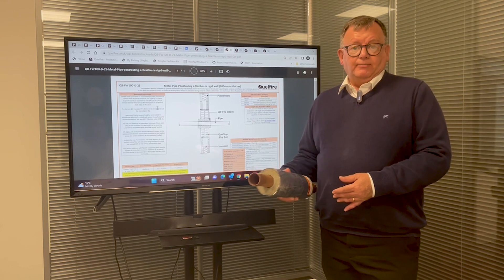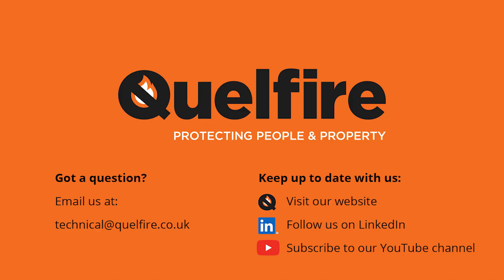Firestopping Tested Detail: Pipe Penetrating a Flexible or Rigid Wall (QIF)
Whilst we have a few ways to firestop small plastic, copper, and steel pipes, Quelfire QIF Insulation Fire Sleeves are just another option for firestopping around small plastic and copper pipes, up to 42mm within double fire batt or pattress batt.